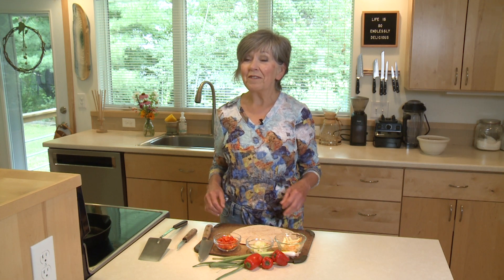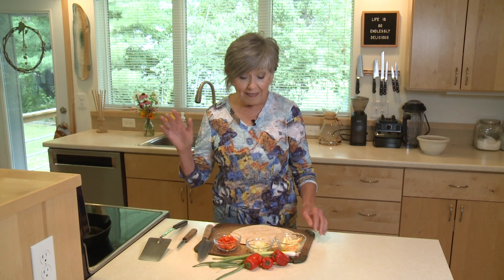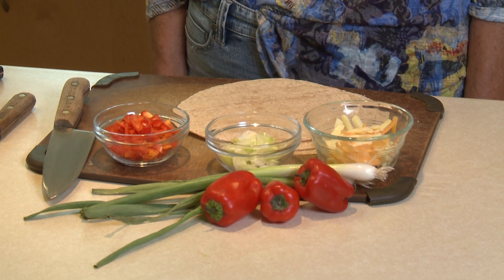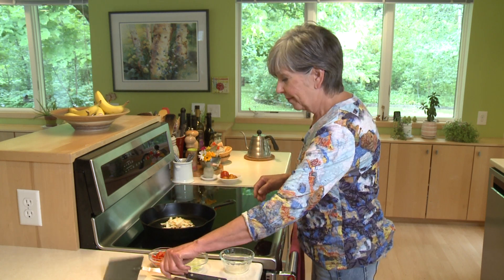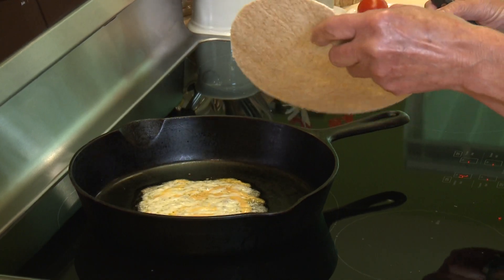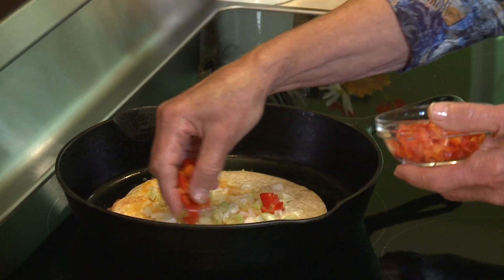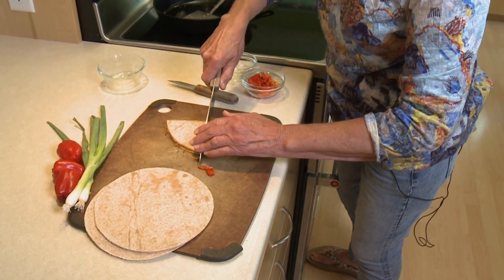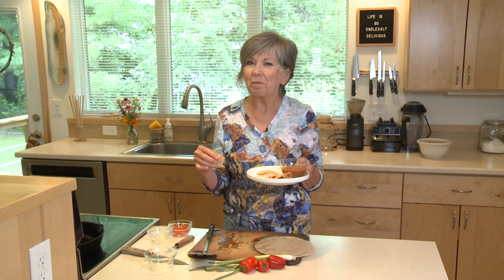Good Food, Good Life, 365 - Anytime Cheesy Tortilla Melts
Sue show's us how to make a quick and easy snack that can be had at all times of the day.

Originally aired on July 21, 2021 on Lakeland PBS